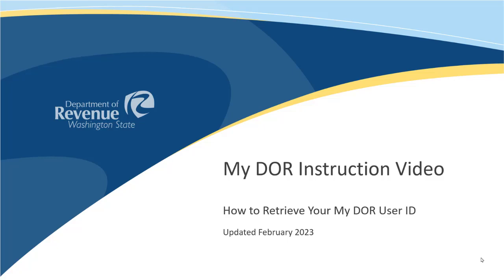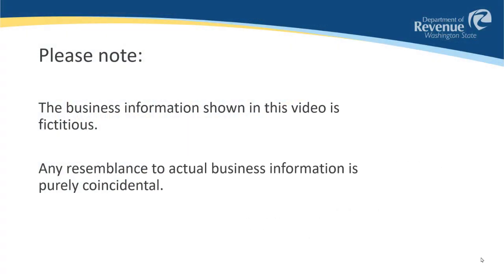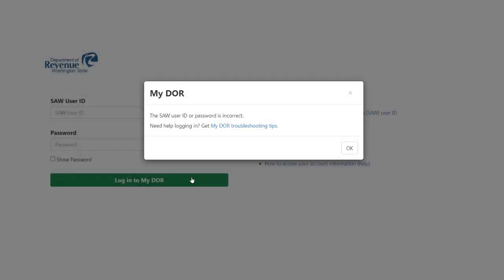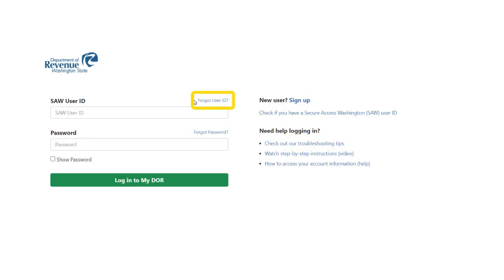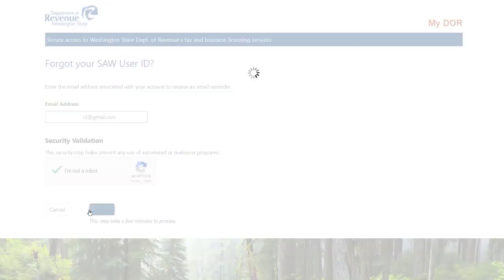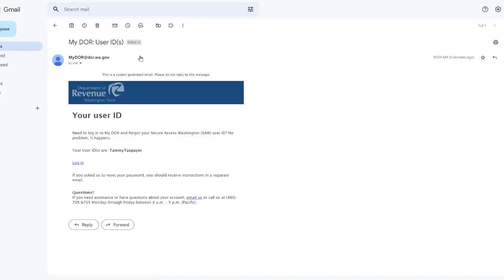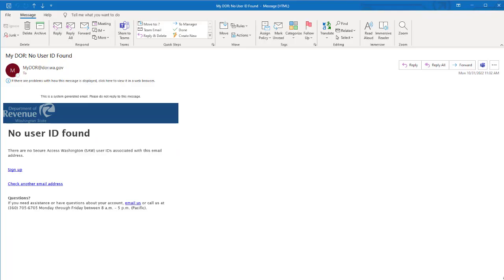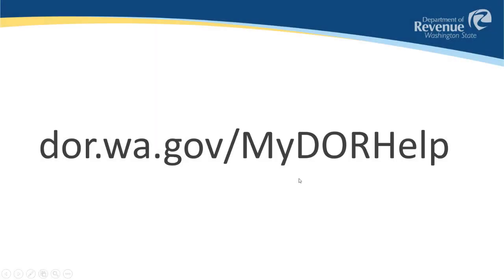How to retrieve your My DOR username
How to retrieve your My DOR username and tips on how to troubleshoot the most common errors that you may encounter along the way.